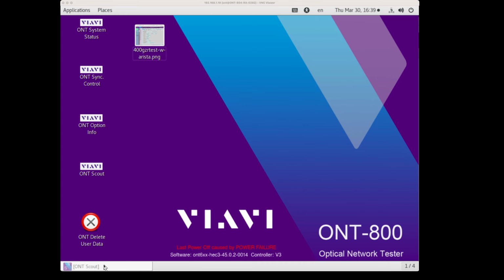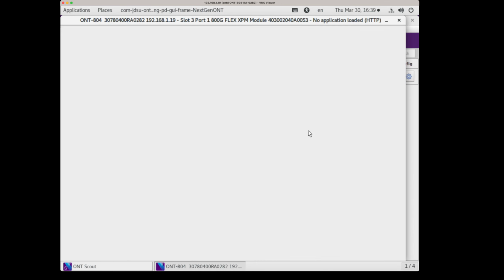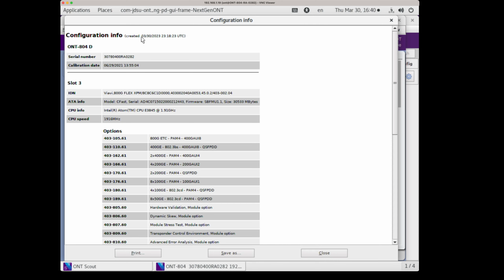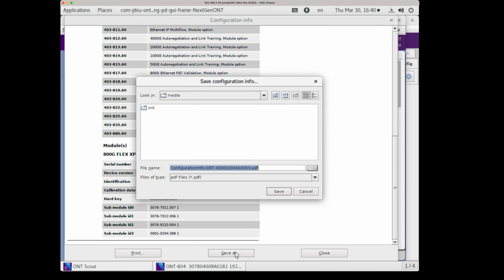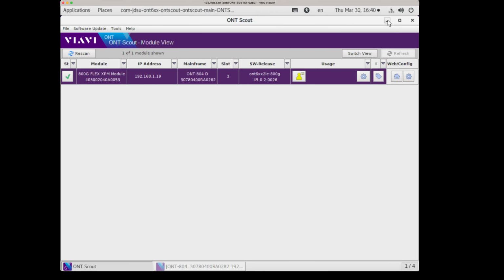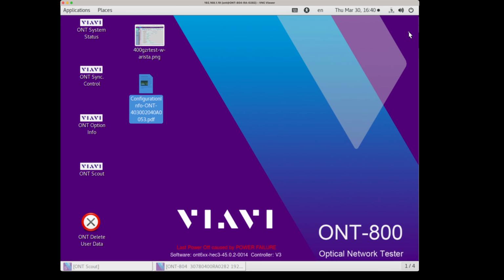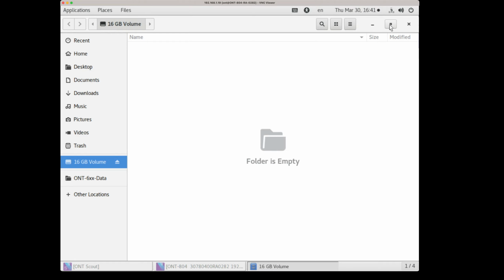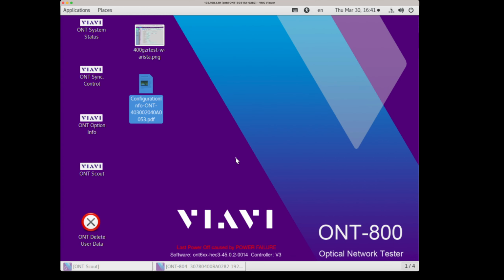Viavi ONT800 saving configuration file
Quick video showing how to extract the configuration file from a Viavi ONT-800.